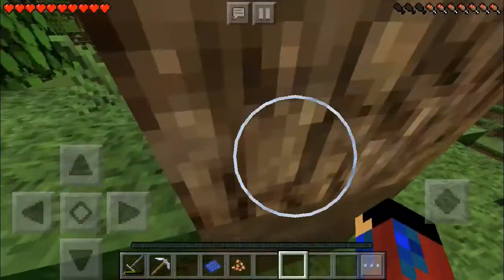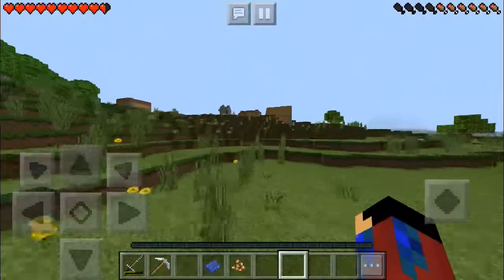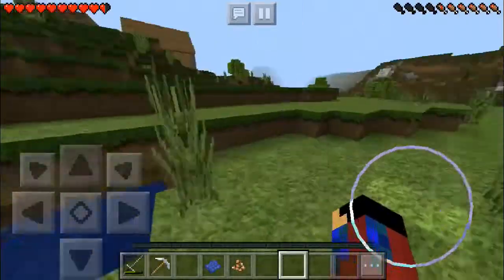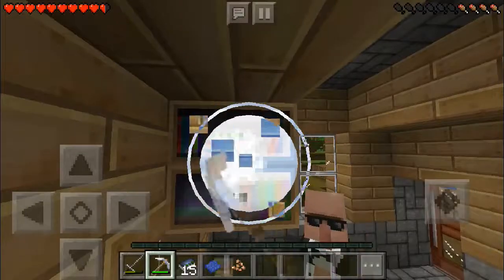Try to survive season 3 ep 3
For my gf Twitter @hegeoggsonia
For tumblr Deathkill2580
For Skype Deathkill2580
for kawaii glax